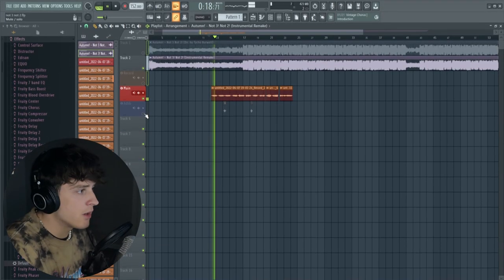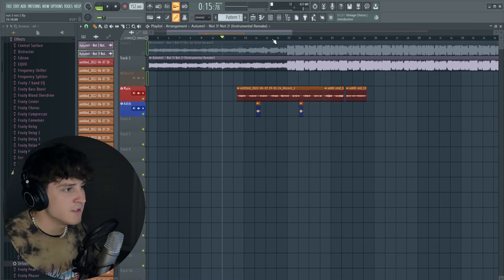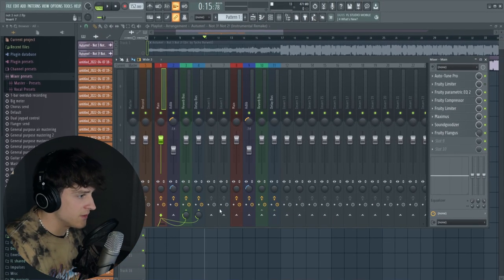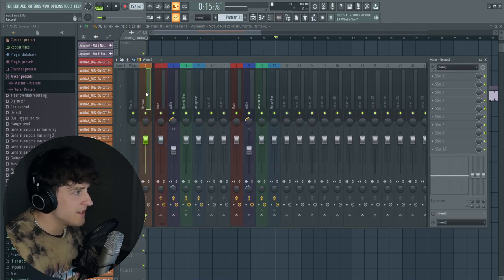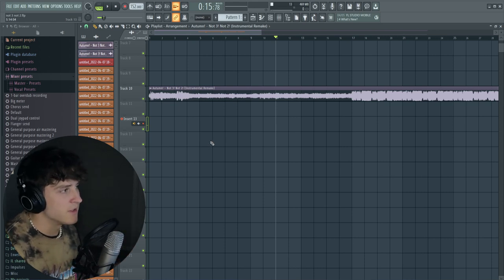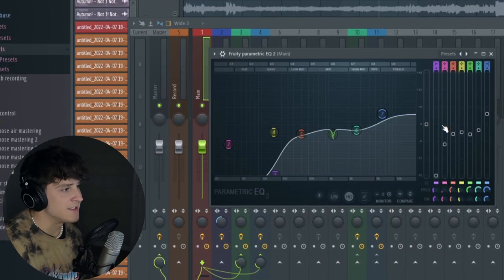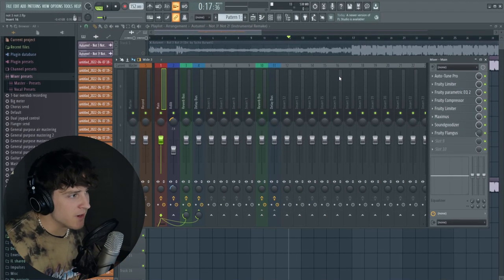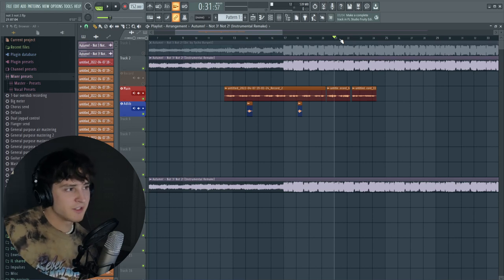How to Sound like Autumn (NOT 3 NOT 2!) FL Studio Vocal Mixing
▸ In this video I show you how you can sound like autumn in his song not 3 not 2